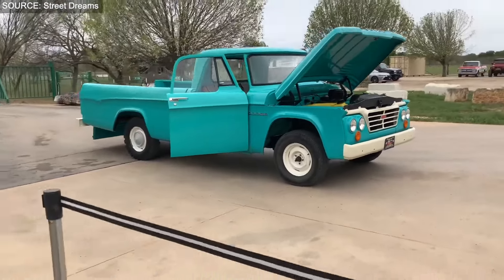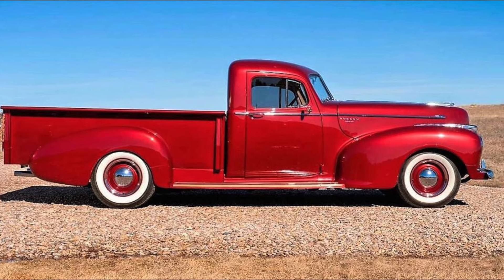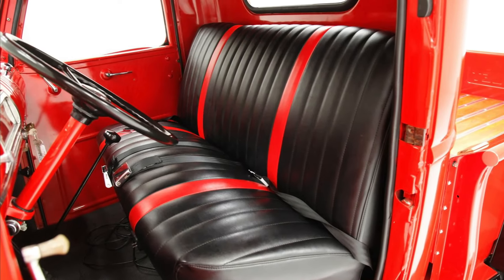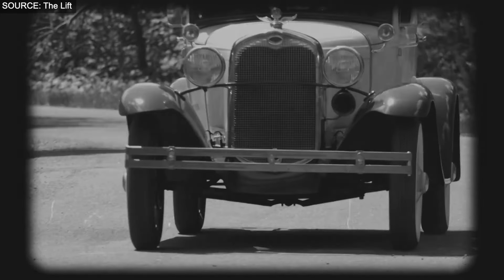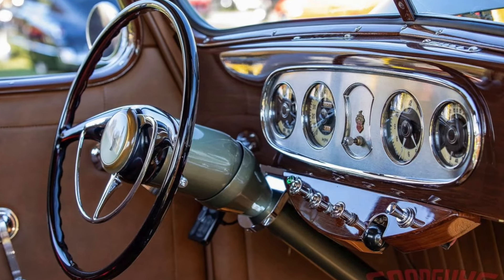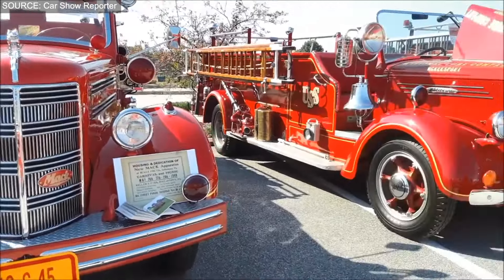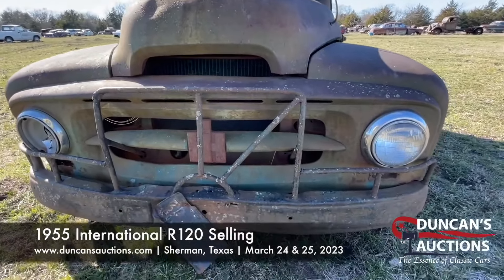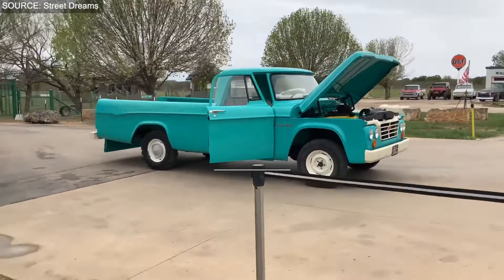7 Most Iconic Vintage American Pickup Trucks Ever Made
Welcome to 7 Most Iconic Vintage American Pickup Trucks Ever Made

In the heart of America’s automotive history lie some marvelous pieces of machinery that not only carried loads but also the dreams of the nation’s amazing craftsmen into a new era. Today, we're stirring up the excitement of our dear car enthusiasts once again and inviting you to delve with us into the iconic journey of the 7 Most Iconic Vintage American Pickup Trucks Ever Made.

But do collectors still crave such antiques even in this new era? What attracts them so much?  Join us as we embark on this nostalgic journey where every pickup has its own tale to tell.